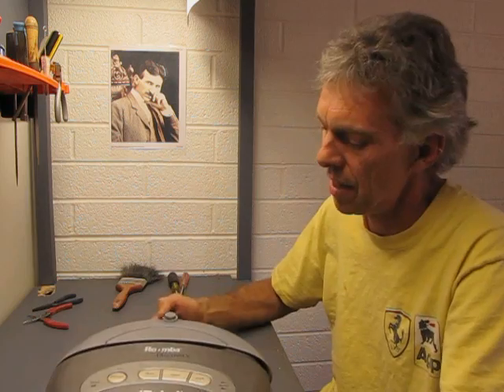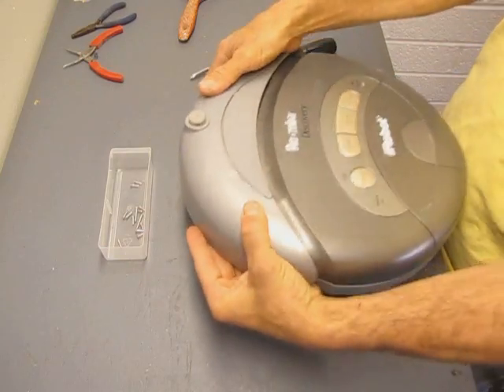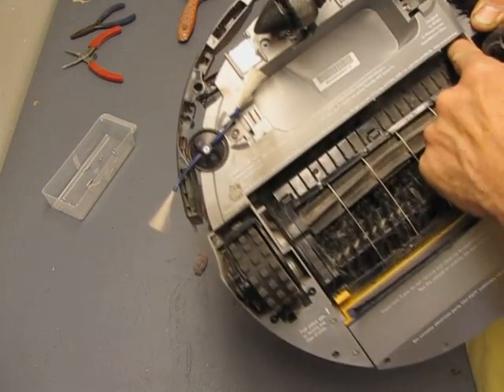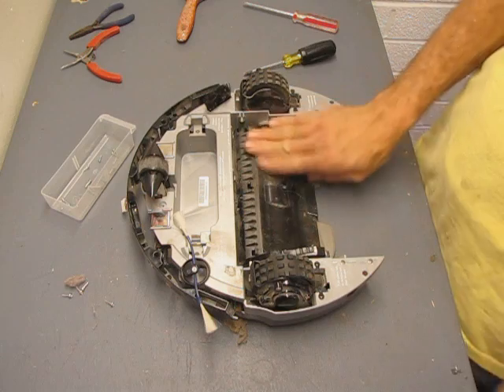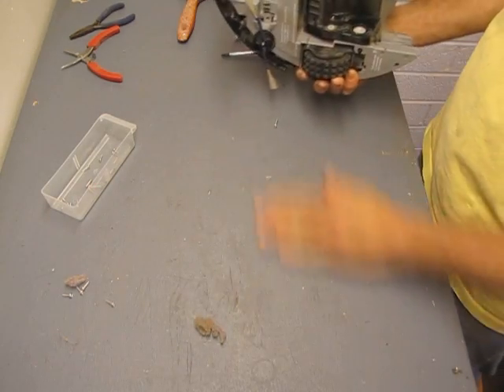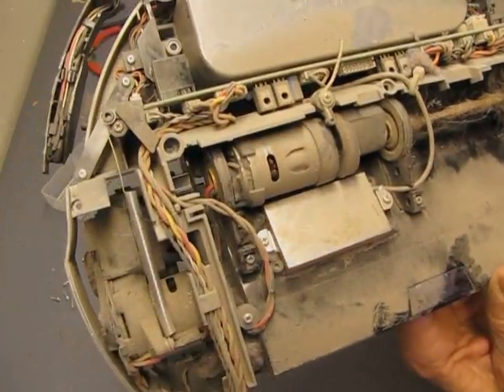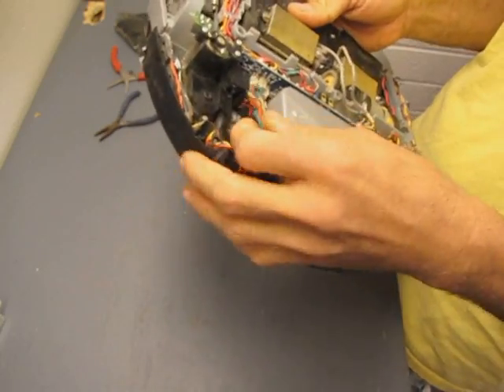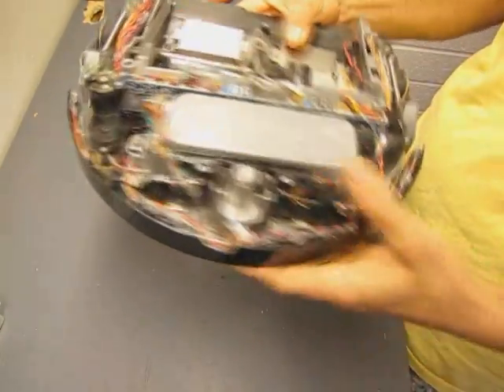Roomba 4000 series teardown part one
In this two part video I do a complete teardown of a Roomba Discovery 4000 series robot vacuum and explain how the parts can be used to build your own robot.